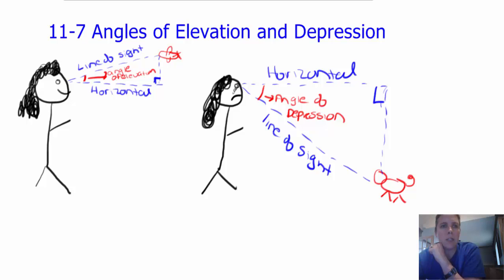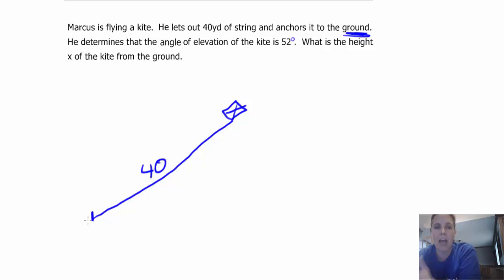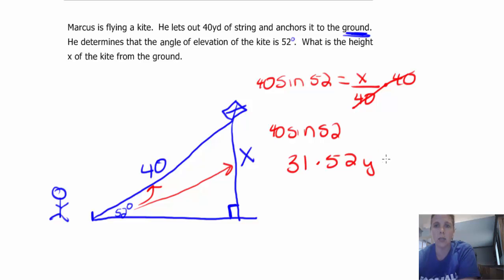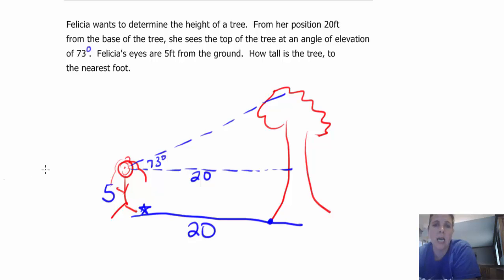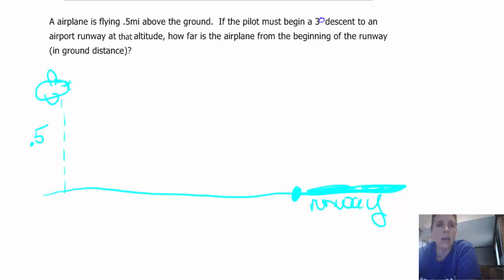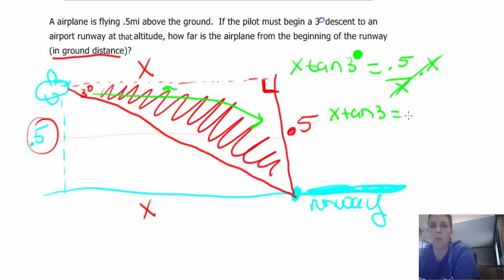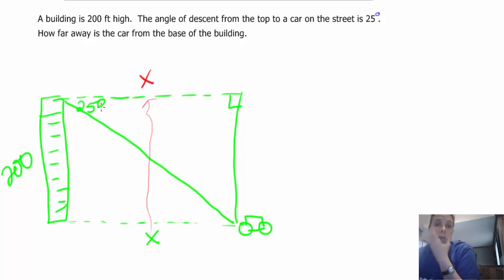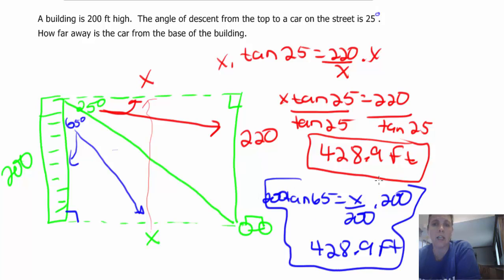11-7 angles of elevation and depression